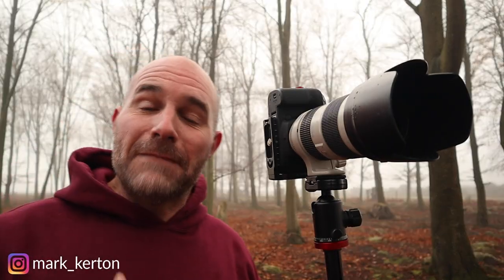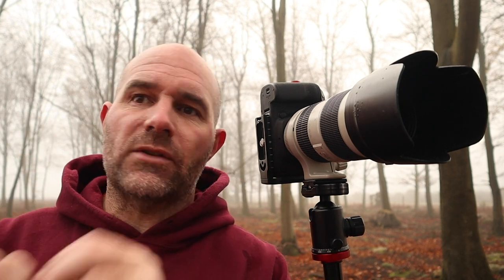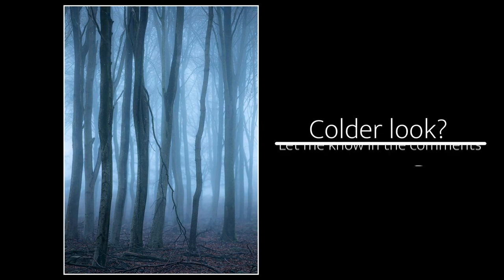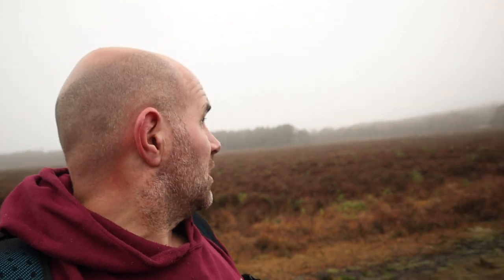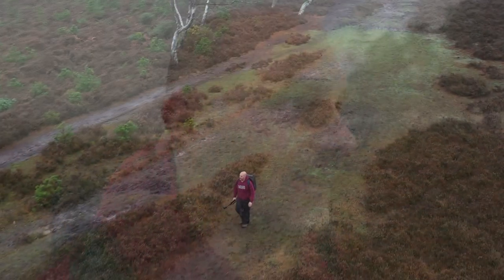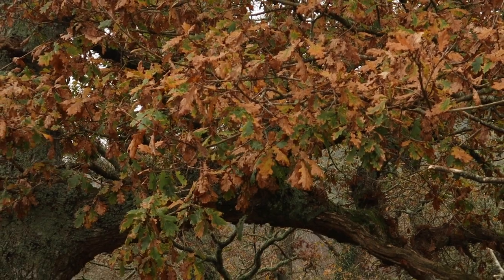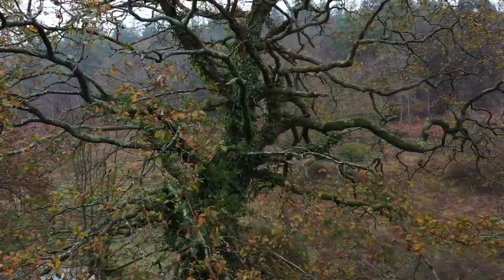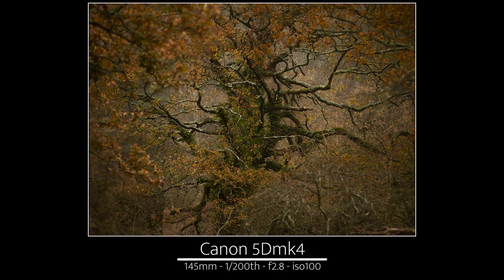Foggy Woodland Photography and a lesson learnt!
Join me as I finally get the nice foggy forest conditions I've been waiting for.   I also make a bit of a mistake too!

Canon 1Dx
Canon 5D mkiv
Canon 7Dmkii
Canon 400 f2.8
Canon 70-200 f2.8
Canon 17-40 f4
Canon 16-35 f4
DJI Drones
Tenba Axis Backpack
Neewer Tripod
Sirui P-326 Monopod
Neewer Mini Tripod
Huawei 5200 Dongle/Powerpack
Zomei Star burst filters
Circular 77mm Polarizer
10 Stop 77mm Filter
Lexar Card Reader